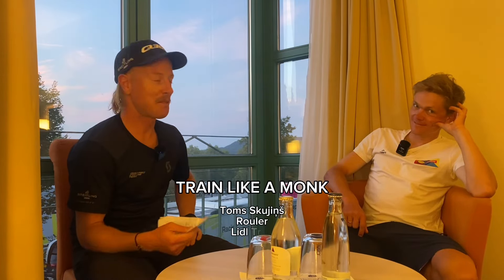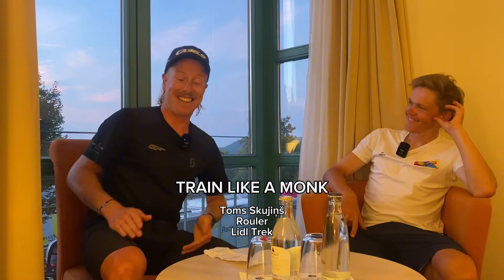Train like Lidl-Trek Latvian Legend Toms Skujins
By now you're probably used to seeing Toms at the pointy end of all the biggest races from the Cobbled Classics to a Strade Bianche podium to the Tour de France. I managed to sit down with him during Deutschland Tour, a race not quite on the same level as the above but one he was certainly at the pointy end of. His team, Lidl-Trek, won all 5 stages along with the GC, the cleanest of clean sweeps.

We chat about how he prepares for a race like this in between major goals of Olympics and World Champs. We also discuss the methods that have allowed him to steadily progress throughout his career and work on all aspects of his riding to become one of the best all-rounders in the World Tour Peloton.

What surprised you most about Toms' training?